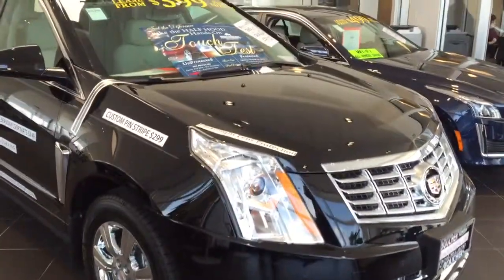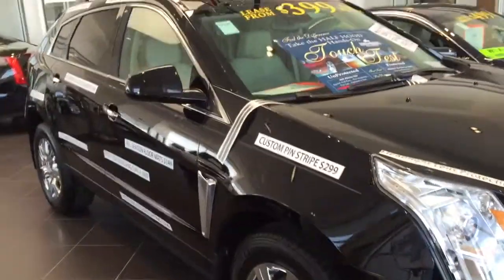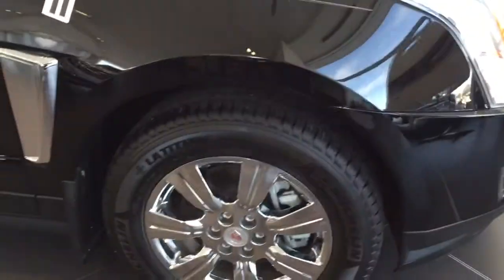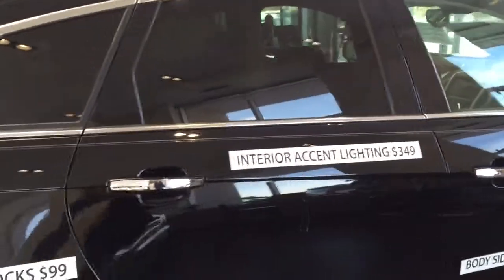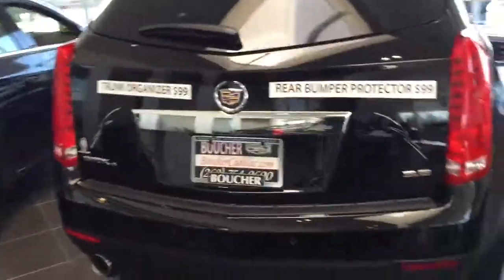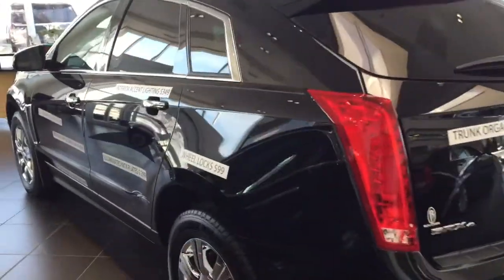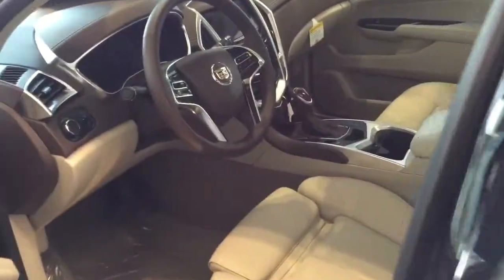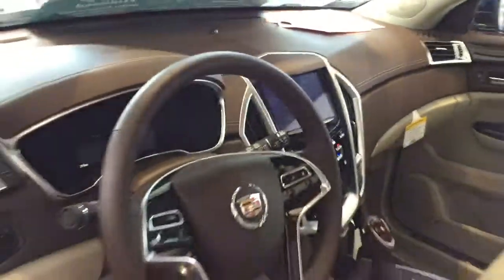2015 Cadillac SRX